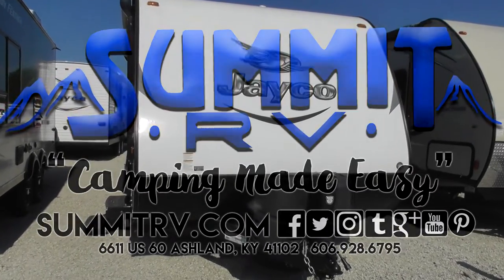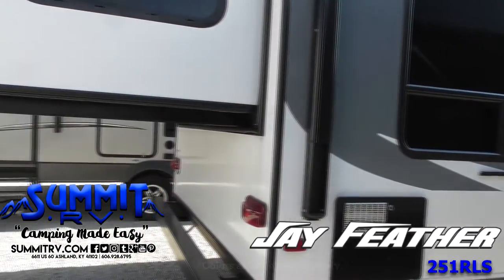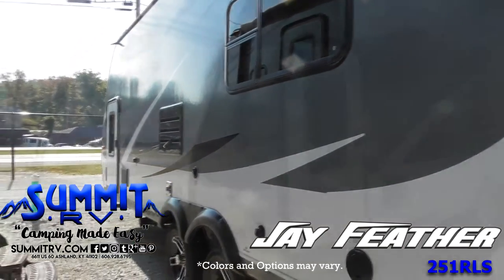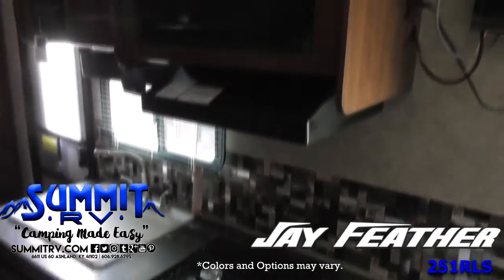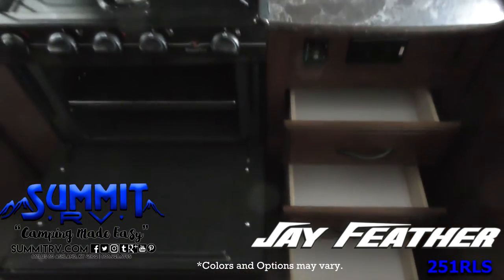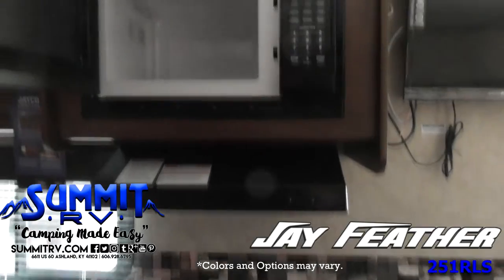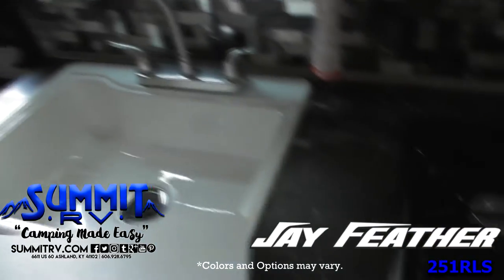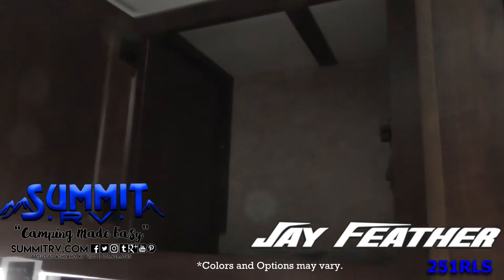Jayco Jay Feather X213 Expandable Travel Trailer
2017 X213 Features and Options
The Jay Feather X213 expandable by Jayco offers bunk beds and a rear king bed slide.

As you enter, to the right is a wardrobe and a set of bunks along the front wall.

Next to the bunks, the bathroom has a toilet, sink with additional countertop, and a tub/shower.

Along the road side you will find a refrigerator, pantry, and a sofa. The opposite side has a dinette, TV shelf, microwave, three burner range, and a kitchen sink.

The rear king bed slide includes overhead cabinets at the head of the king bed. If you need some privacy, there is with a curtain between to close off the bed area from the living/dining space.

Outside you will find exterior storage and a bicycle storage door underneath the bunks, plus much more!